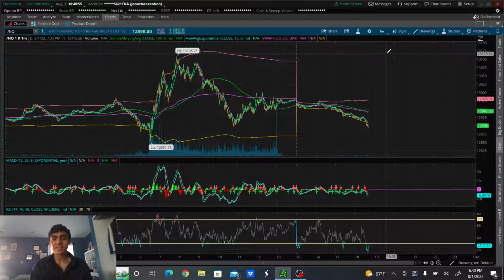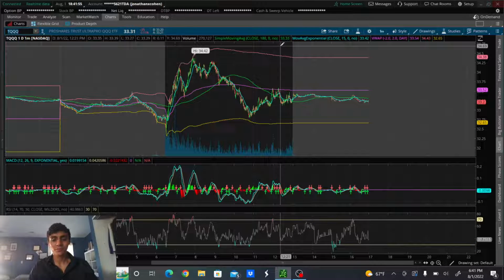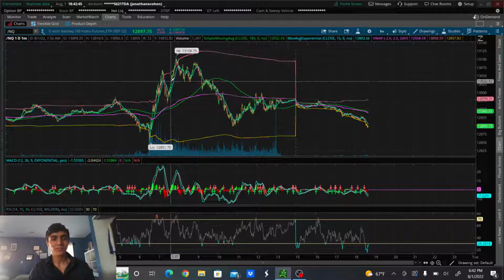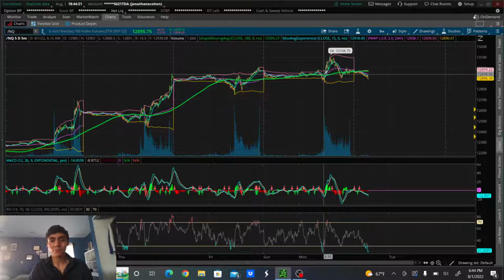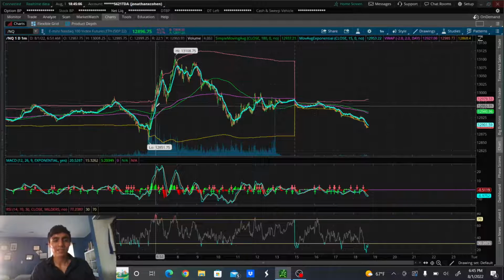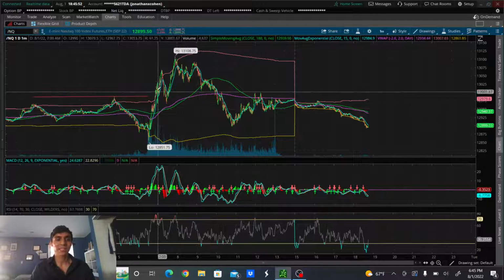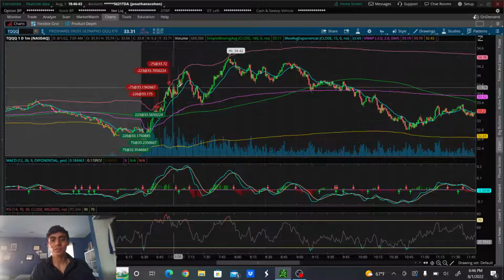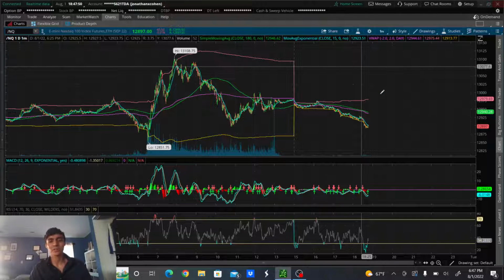Day Trading Recap on ThinkorSwim | TQQQ